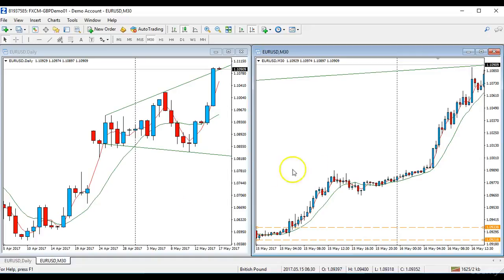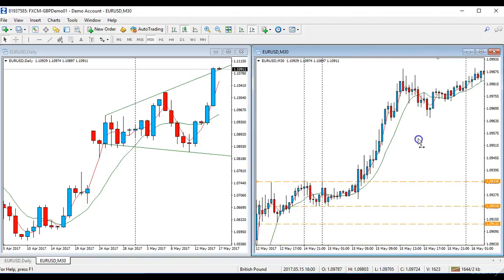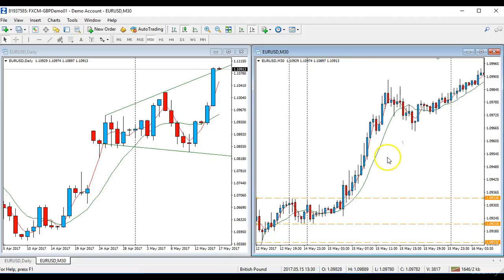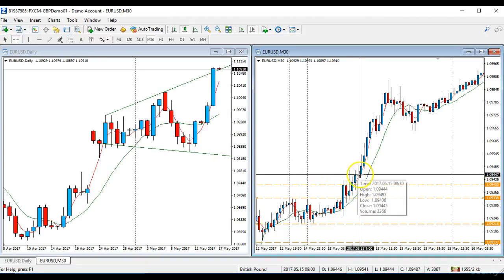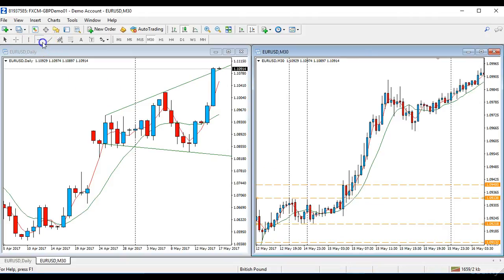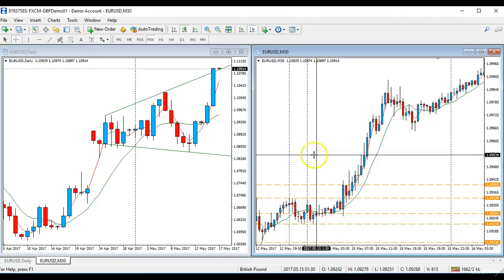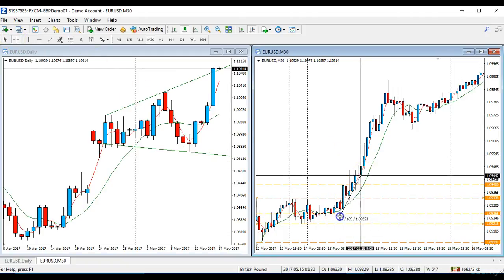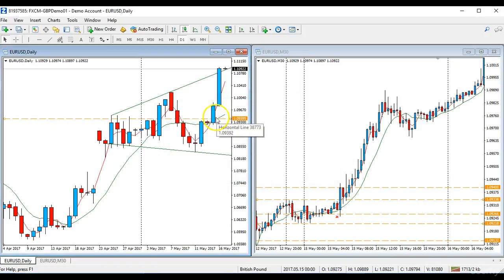006 Using Multiple Time Frames For Big Profits Part Two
006 Using Multiple Time Frames For Big Profits Part Two